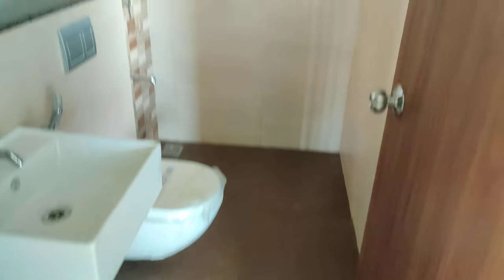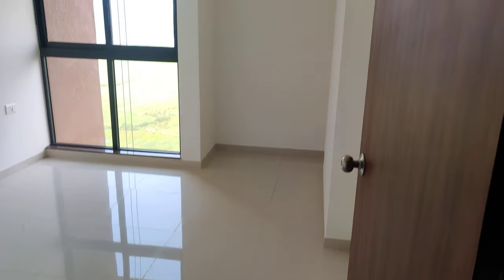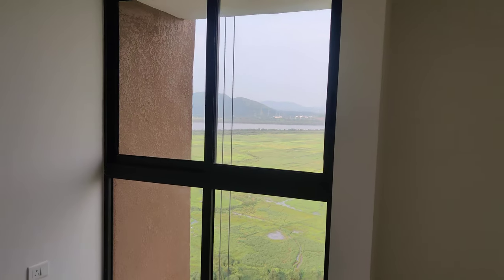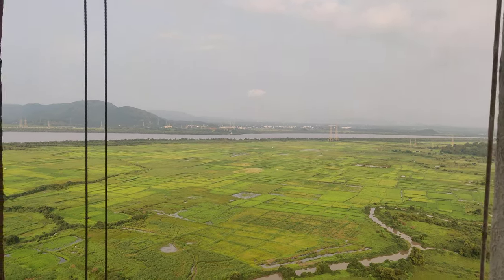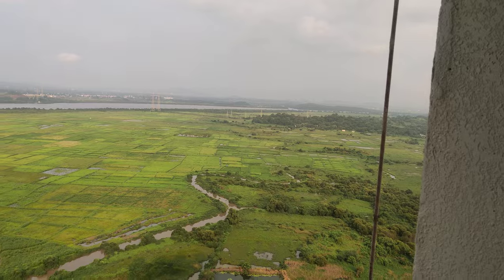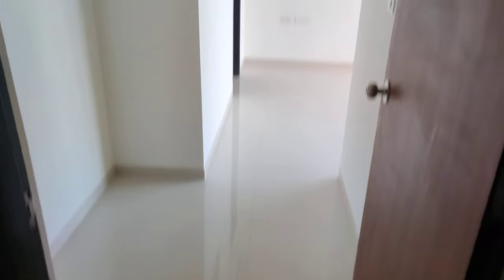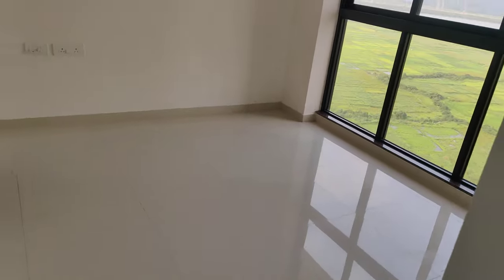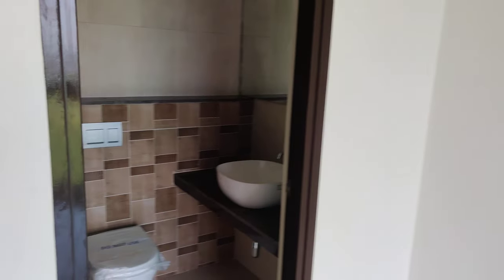2bhk flat for sale in Thane Godbundar road for inspection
All Videos are non Promotional, my Video is created only to provide educational information.

This Channel is not responsible for any profit or loss in anything .

Before booking for any property or take any decision You must research Yourself.
This Channel is for education purpose only.

x. x. x. x. x.